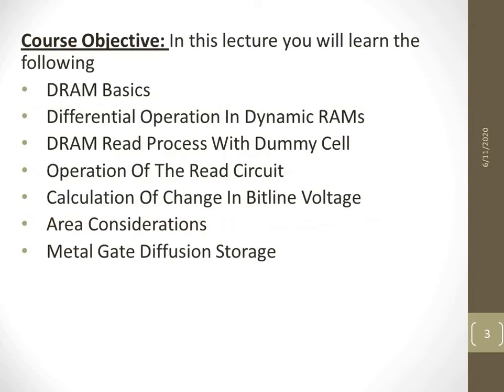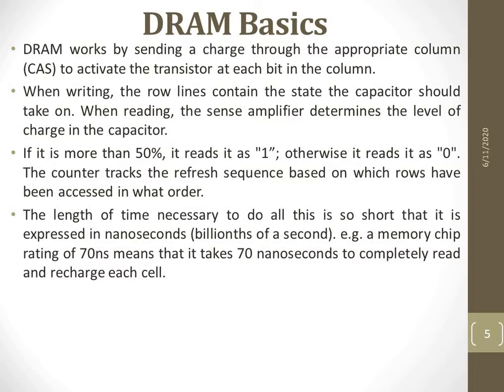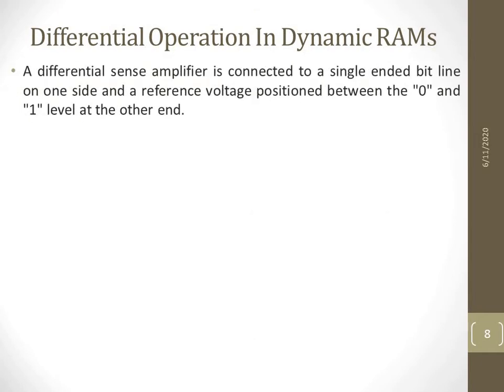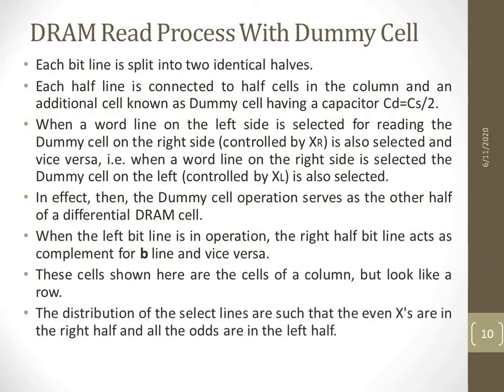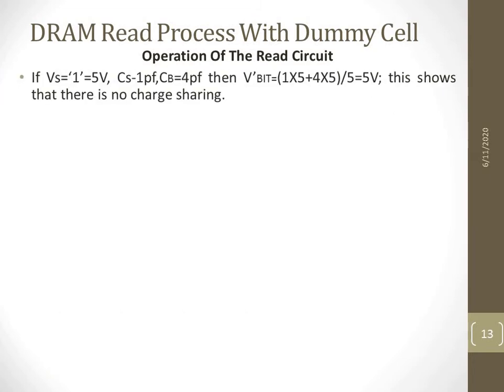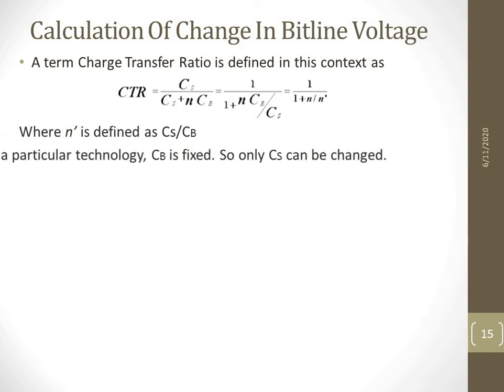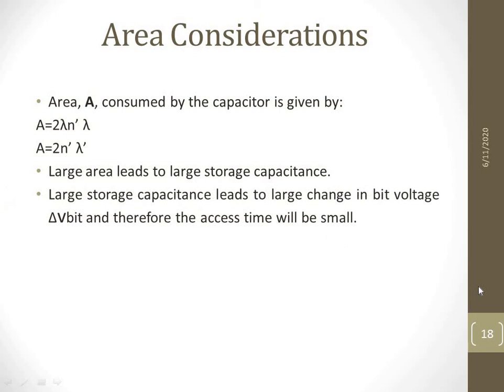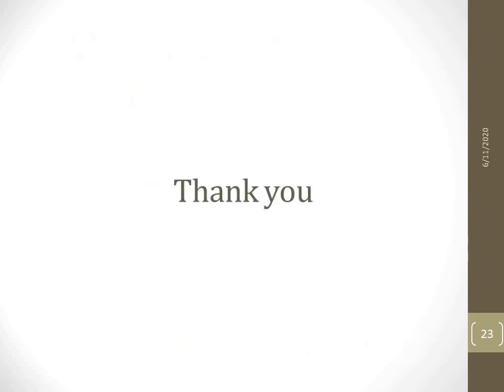VLSI CMOS Subsystem Design part3